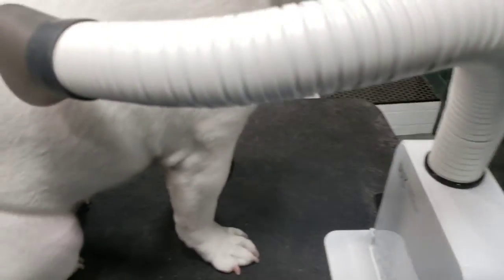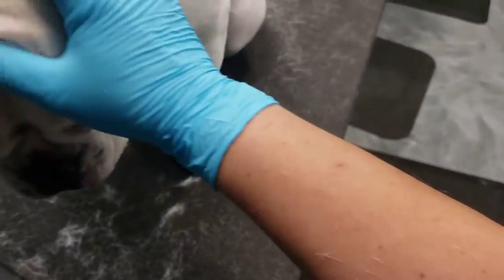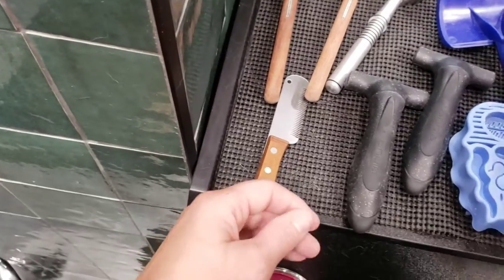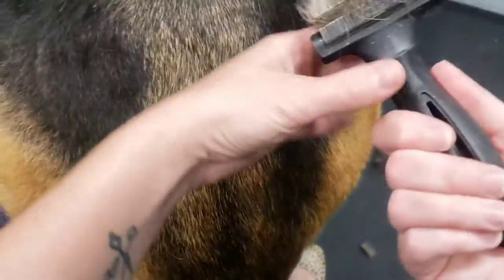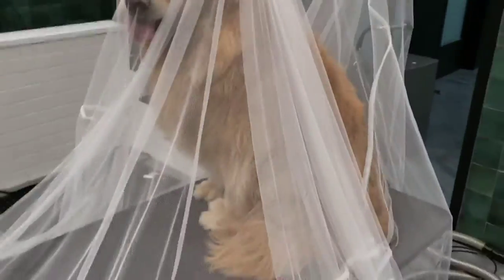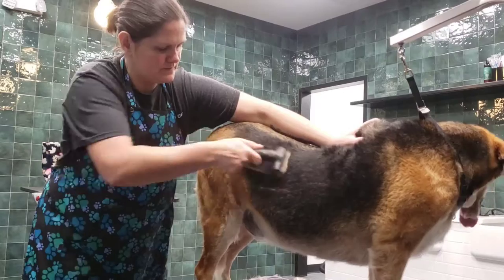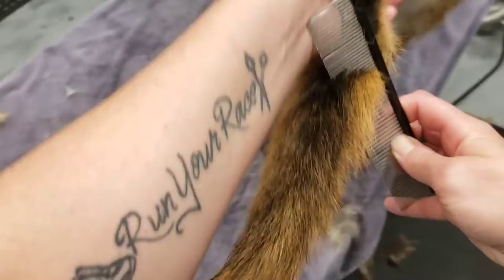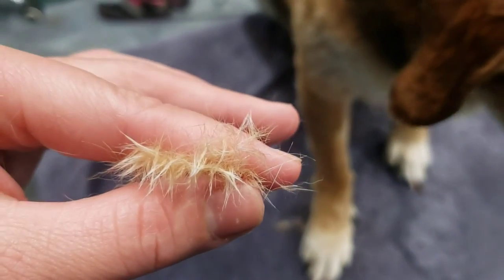Deshedding Techniques for Multiple Coat types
I share my favorite Tips and Tricks for Deshedding Dogs